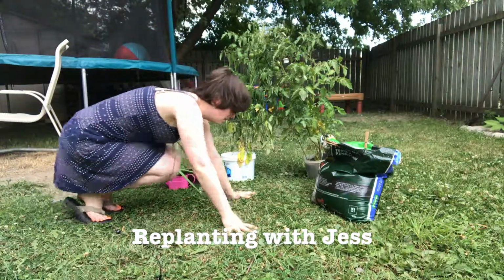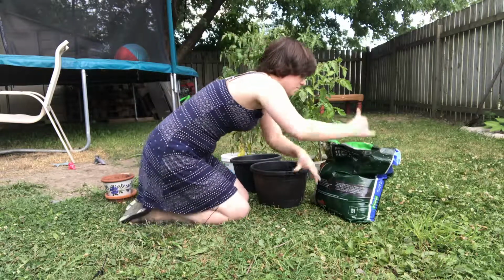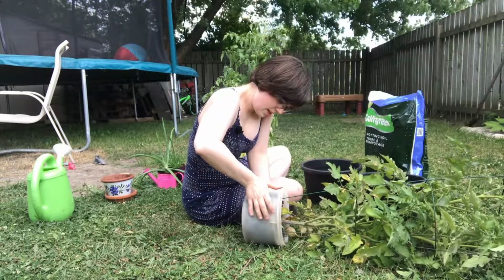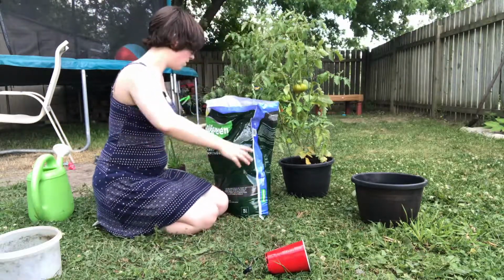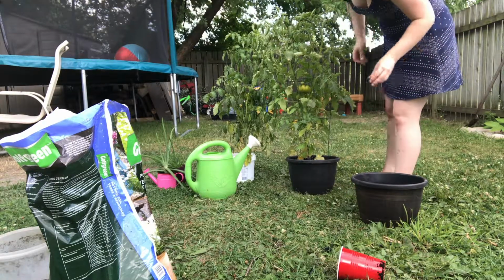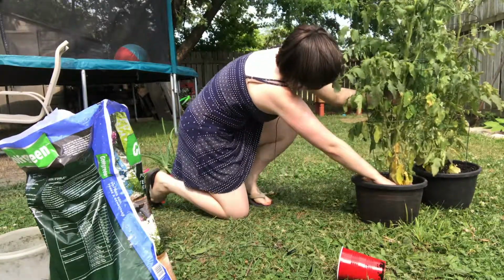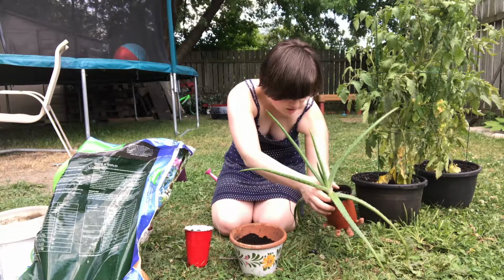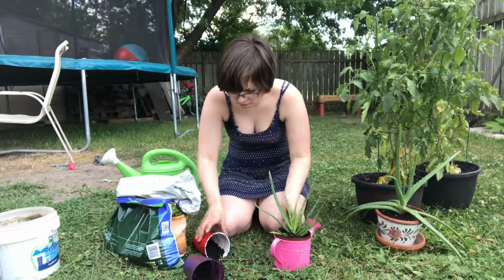Repotting Tomato and Aloe Plants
I had to replant my Tomatoes and Aloe and I figured it would be a good video to share for anyone who needs to repot their plants. I'm learning some new editing skills and I tried them out in this video, I hope you enjoy lol